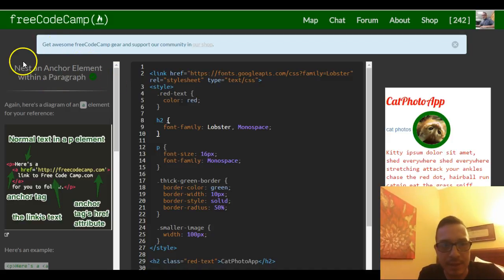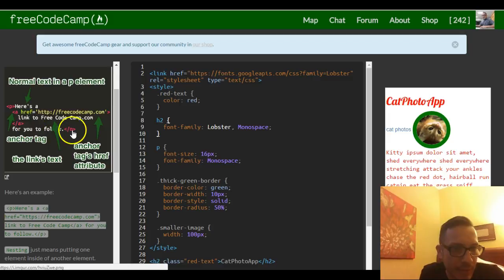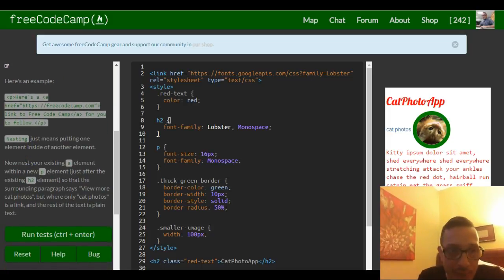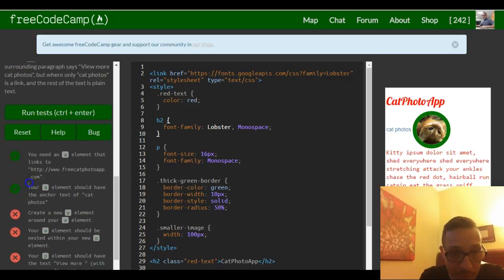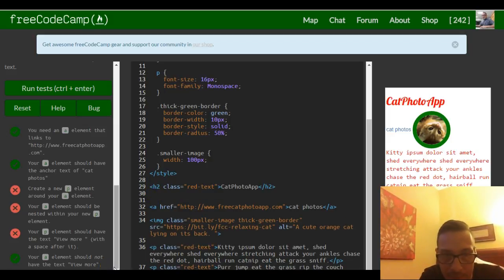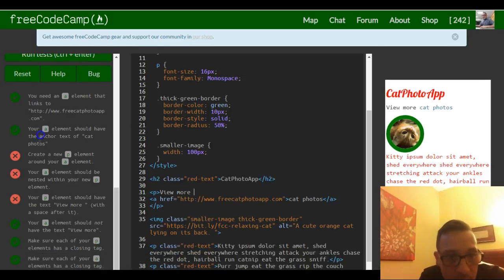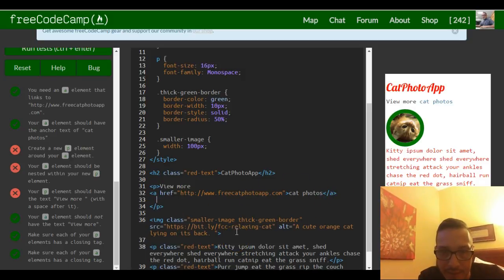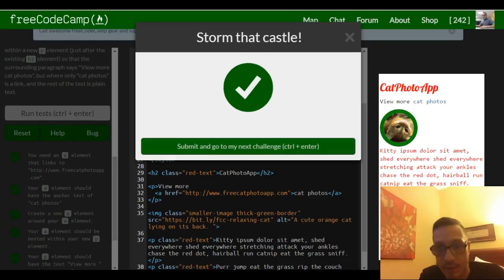Nest an Anchor Element within a Paragraph, freeCodeCamp review html & css, lesson 22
In this challenge we continue with concepts from our last lessons concerning anchor elements.  In this challenge we face placing a paragraph element around our anchor element so that our anchor element is nested inside of the 'p' element.